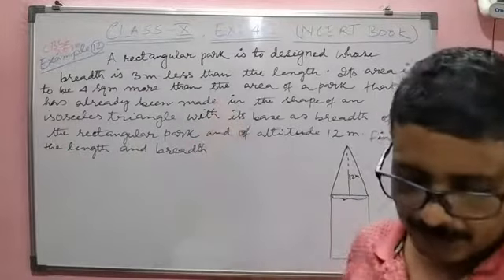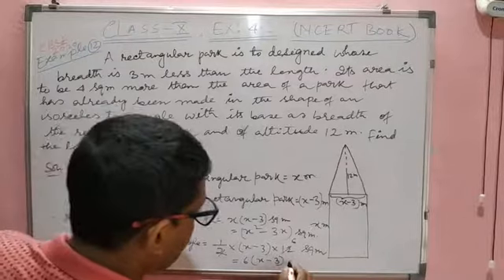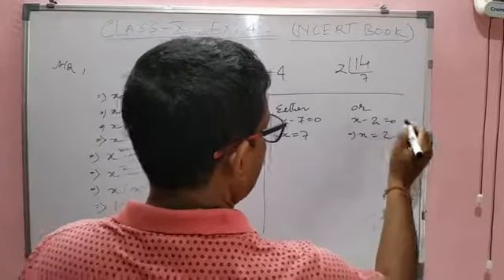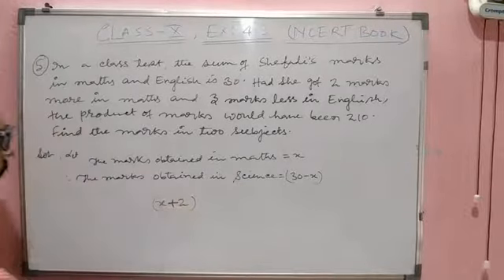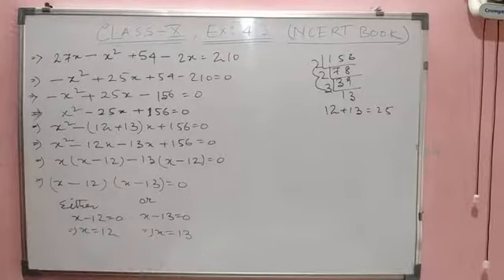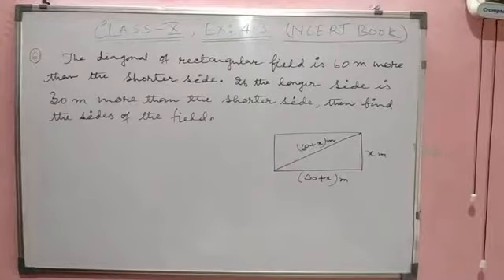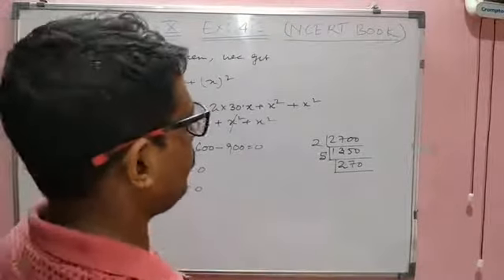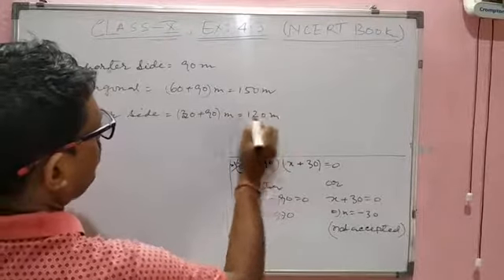CLASS :X, EXERCISE:4.3, QUADRATIC EQUATION (NCERT BOOK)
Some statement problems need to be solved by using Quadratic Equation.